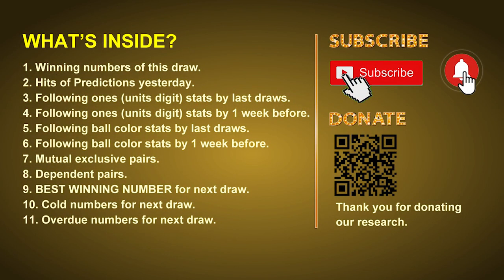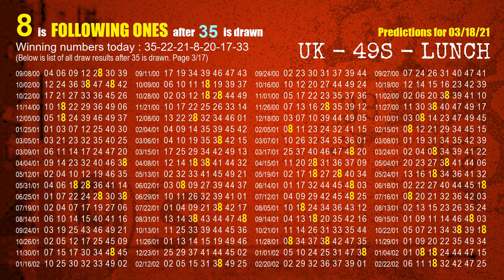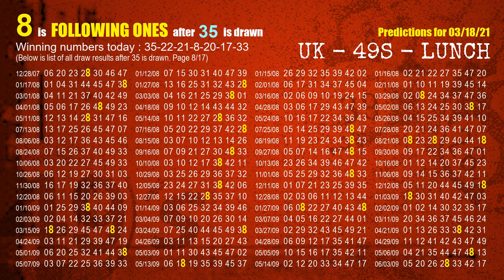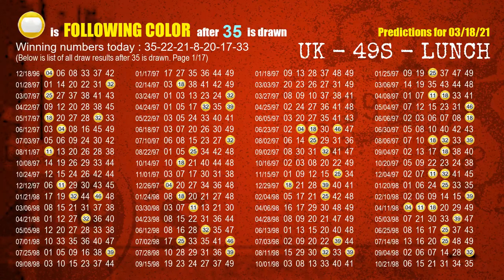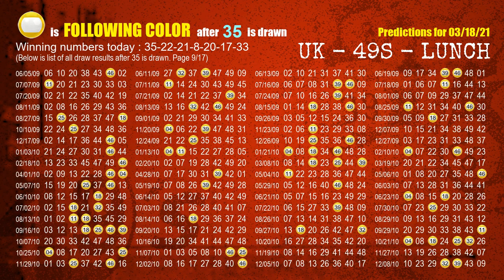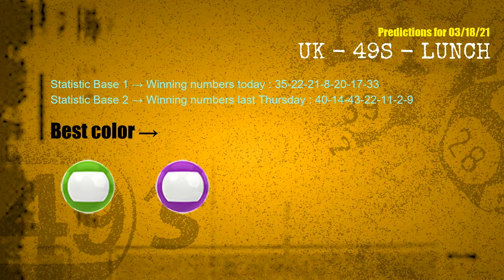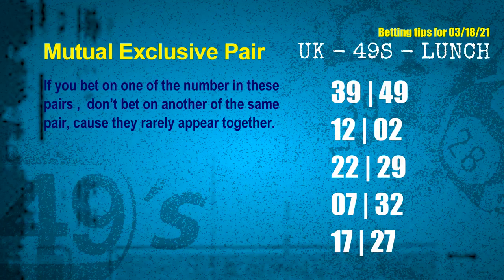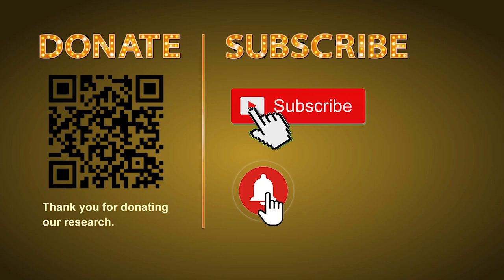UK49s LUNCH | Math teacher HIT33 & 7.3ones | How to win Mar 18 and result on Mar 17